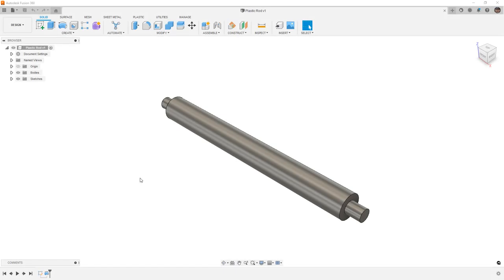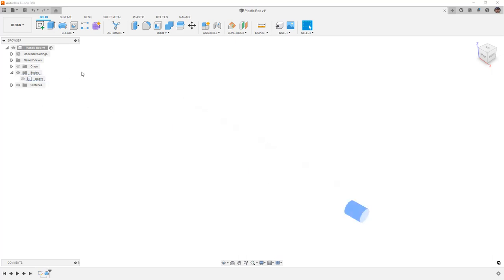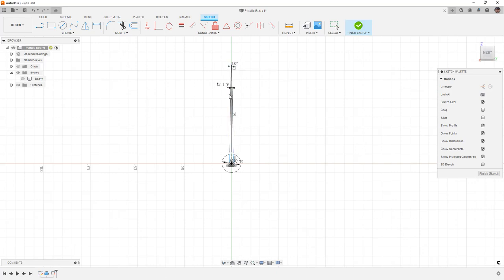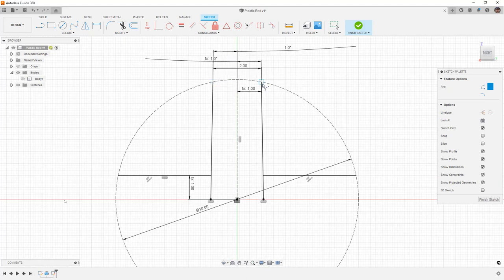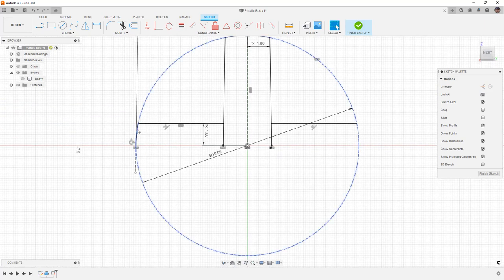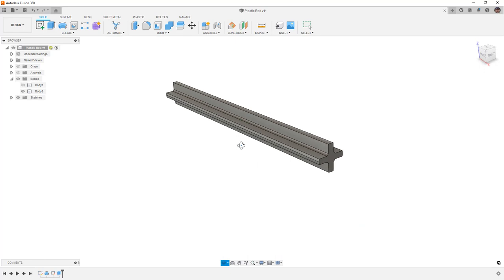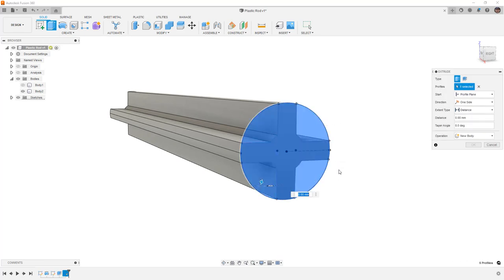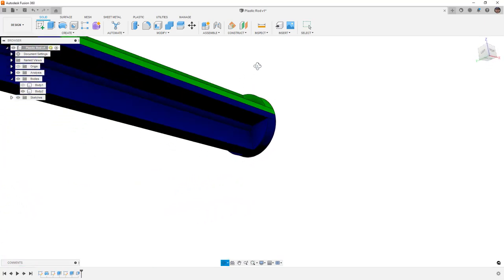Molded Part Series | Shafts | How to Design an Injection Molded Shaft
In this video we are going to kick off a series that will cover specific features and how to design them for injection molding.

The first part we are going to cover will be a simple shaft.  What seems like a simple shape becomes tricky when you try to make it a thin wall part.  We are going to break it down and identify a design approach to keep the wall thickness fairly consistent.